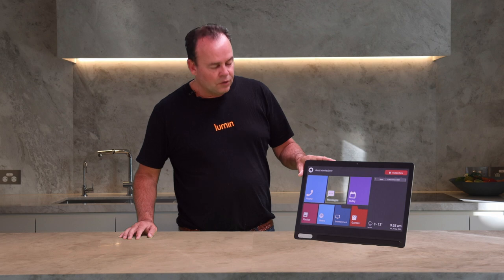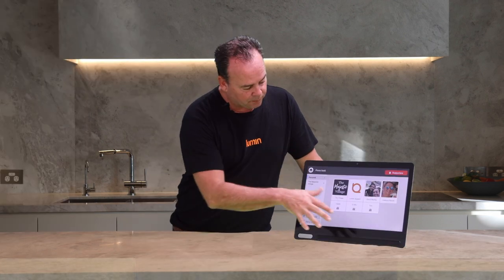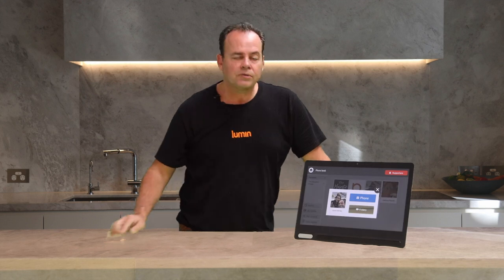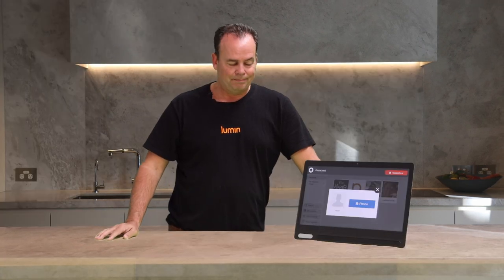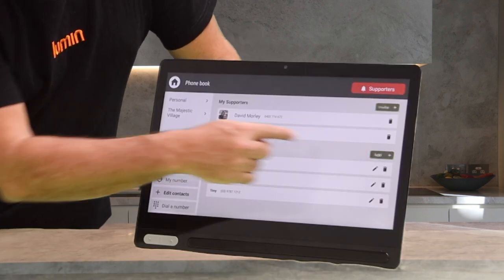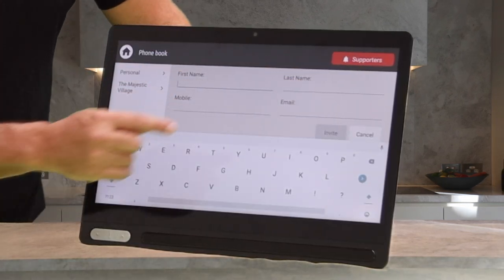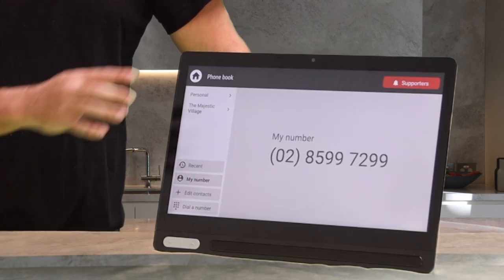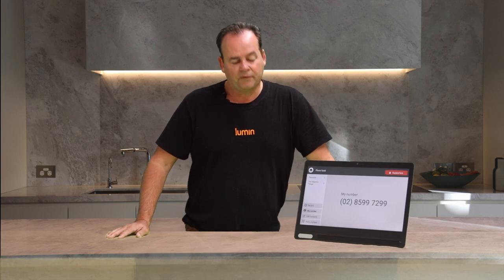Lumin Phone Tutorial: Accessing Phone Book, Dial Pad, Calls, and Contacts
Learn how to use your Lumin screen as a landline phone in this comprehensive tutorial. Discover how to access the phone book, use the dial pad, make calls, initiate video calls, and add contacts with ease.